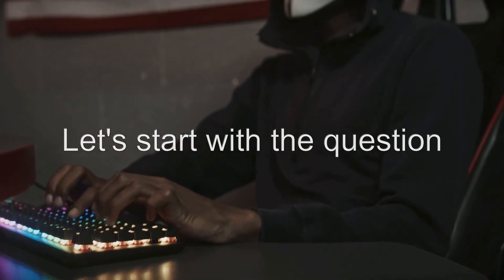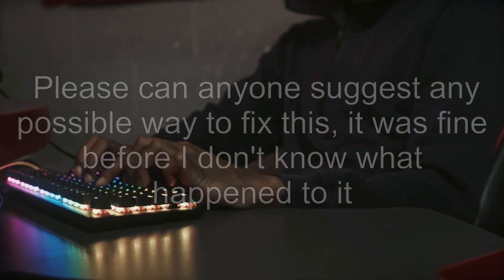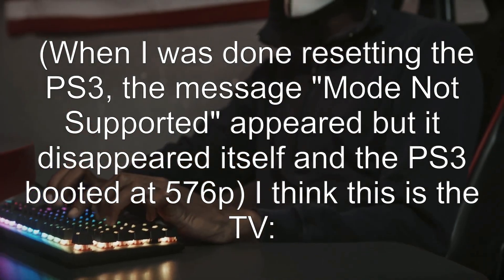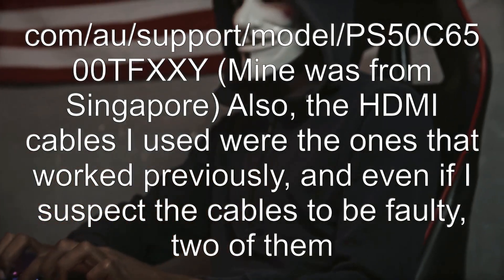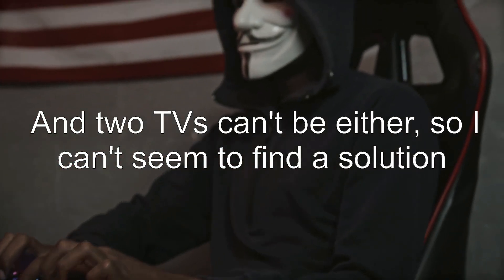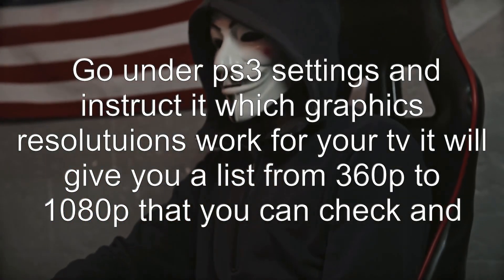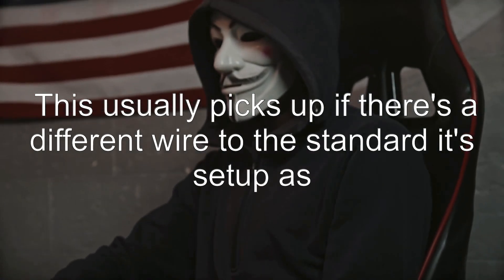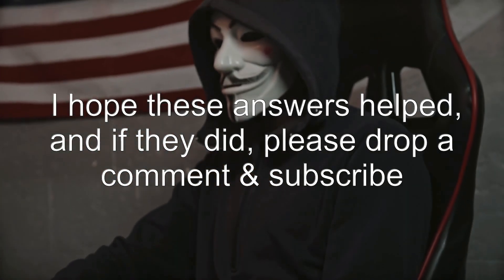PS3 stuck on 576p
ps3: PS3 stuck on 576p

Related to: ps3, monitor, hdmi